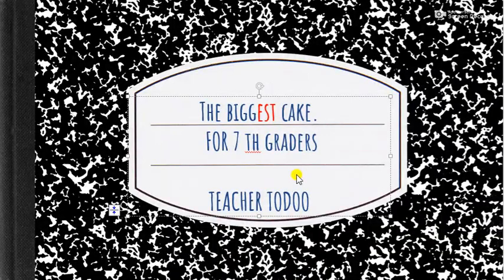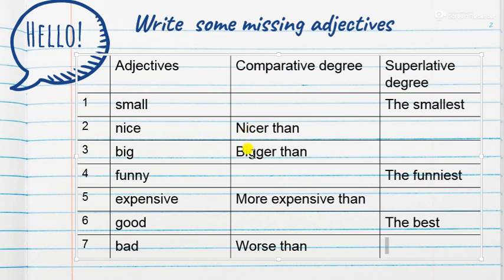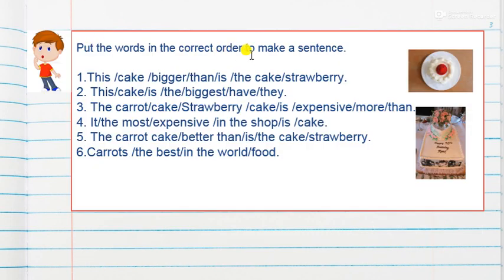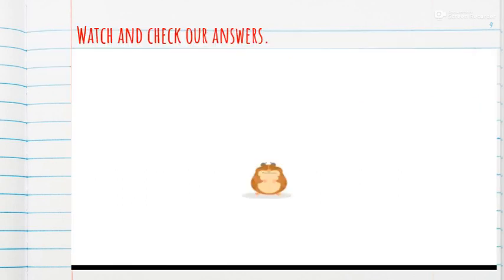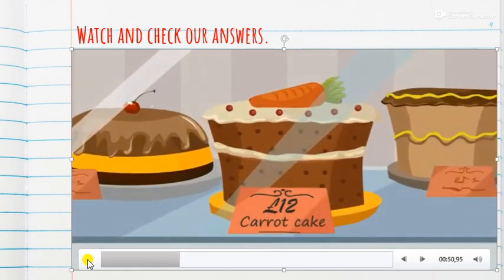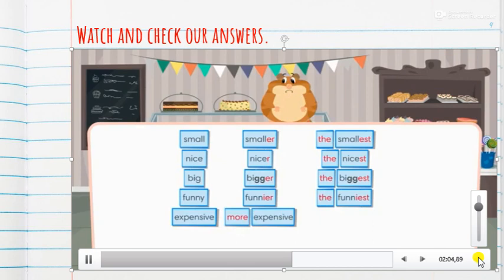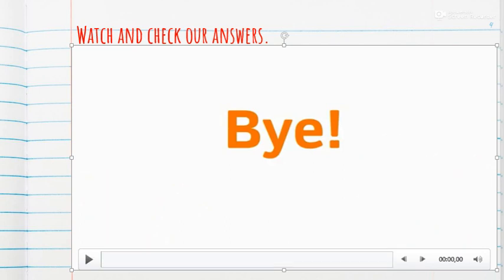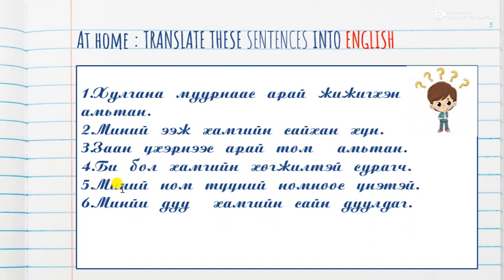REVIEW LESSON 4 for 7 th graders COMPARATIVE AND SUPERLATIVE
TEACHER TODOO